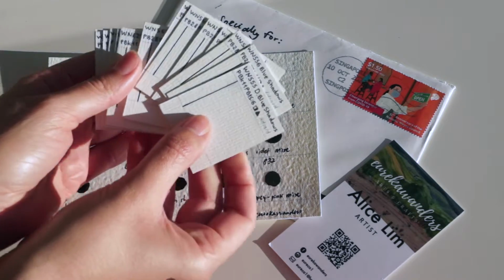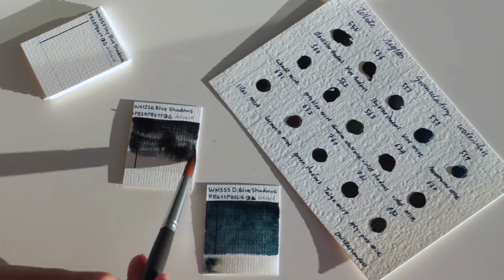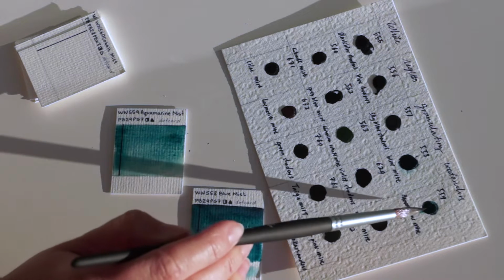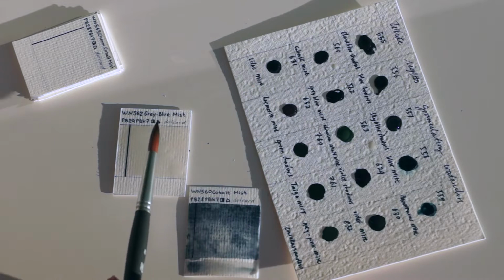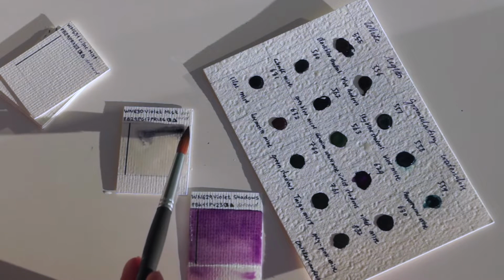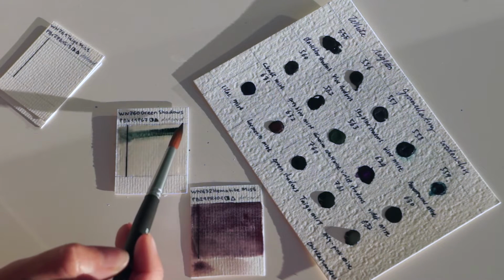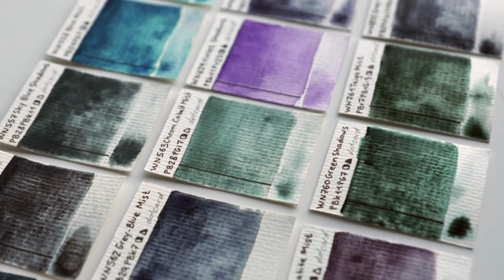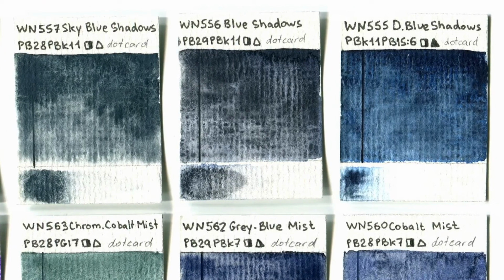Which of the 15 granulating White Nights watercolors I end up buying?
Swatching 15 new White Nights granulating colors from a dotcard sent to me by Alice Lim.